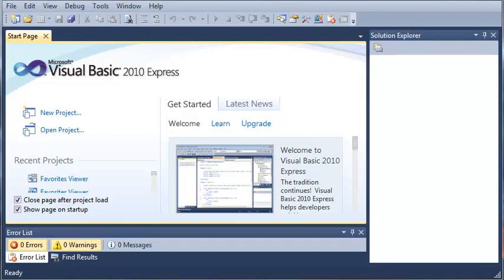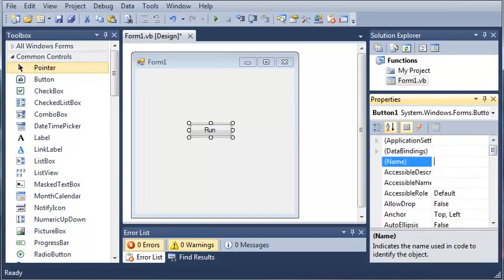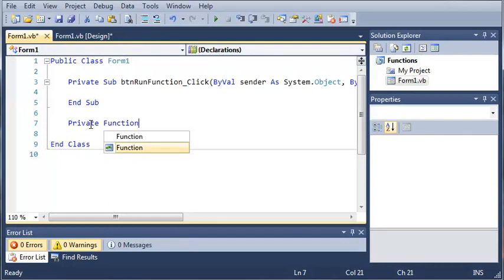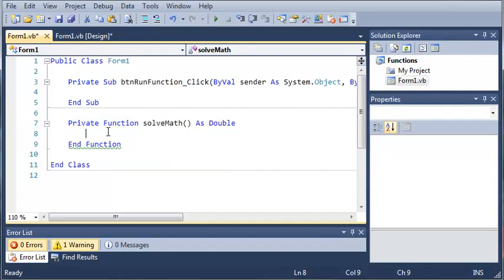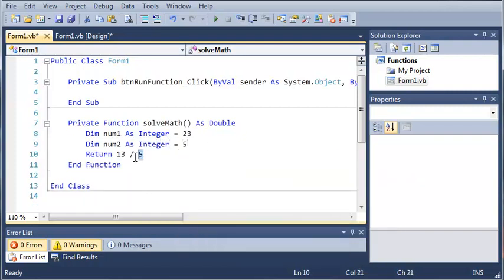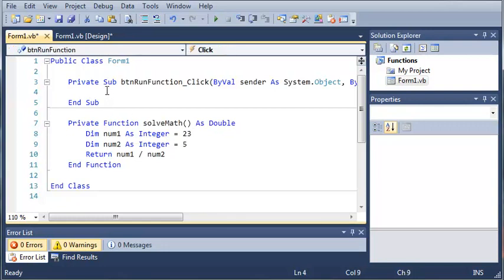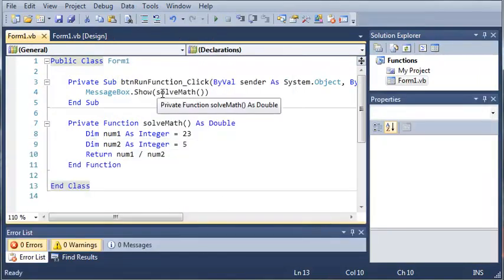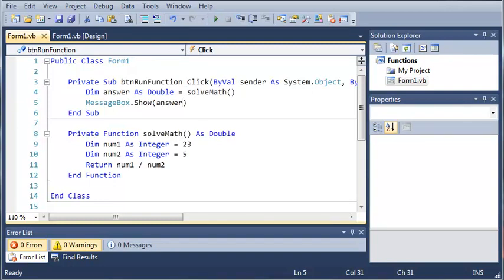Visual Basic Tutorial 43 Functions 478 X 854